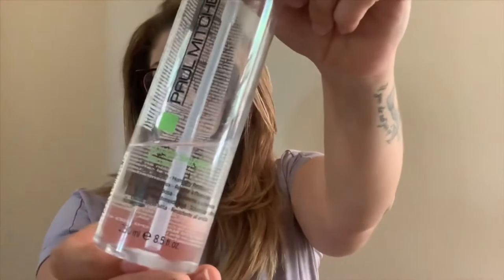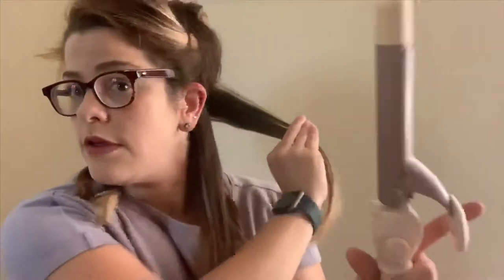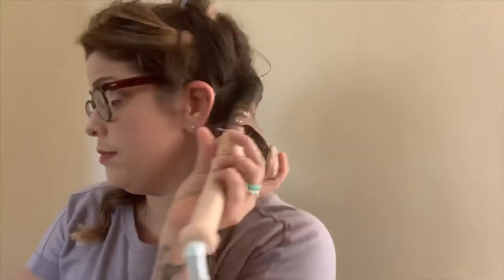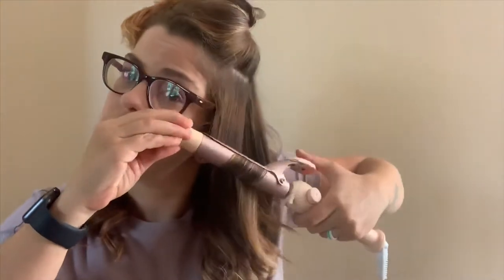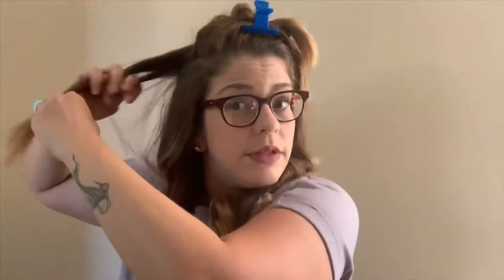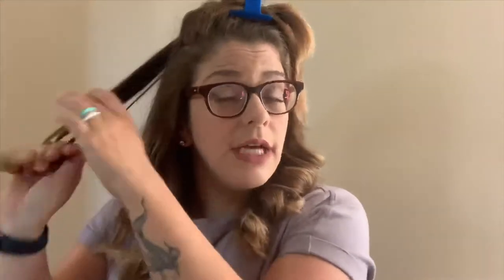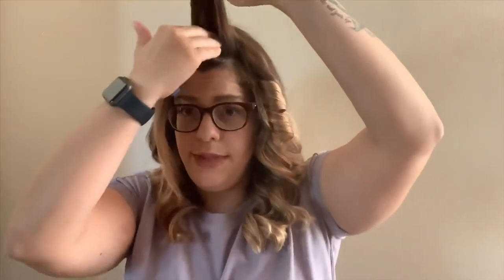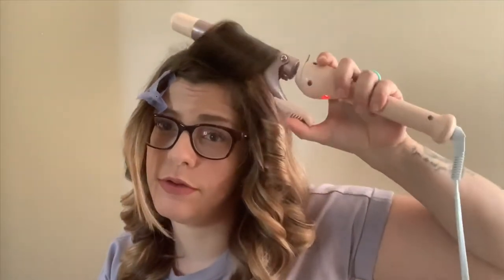Curling 101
Creativity. Expertise. Hair.